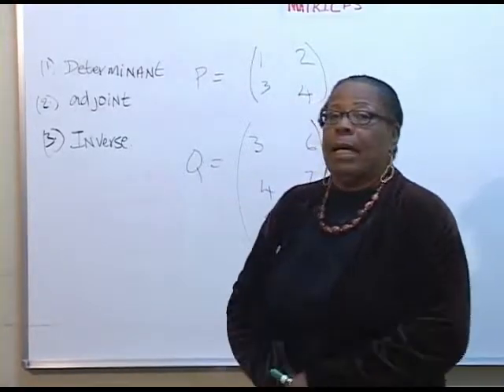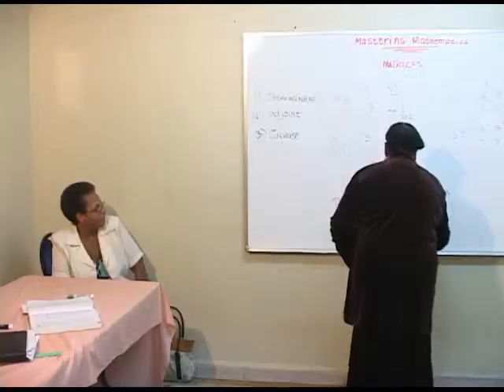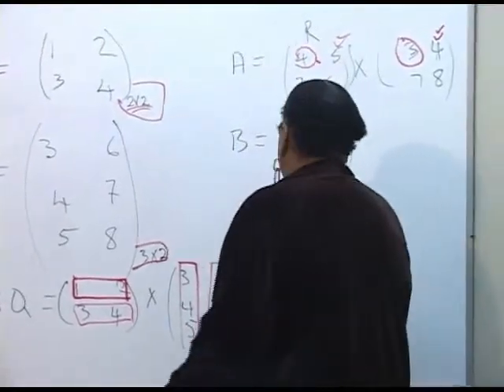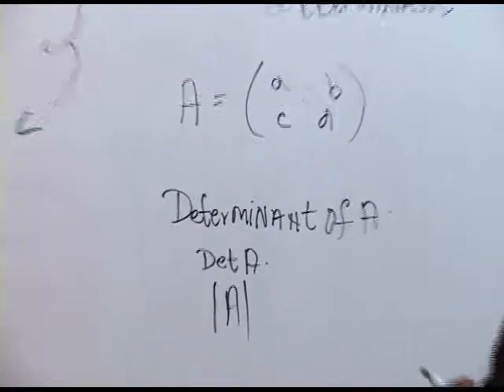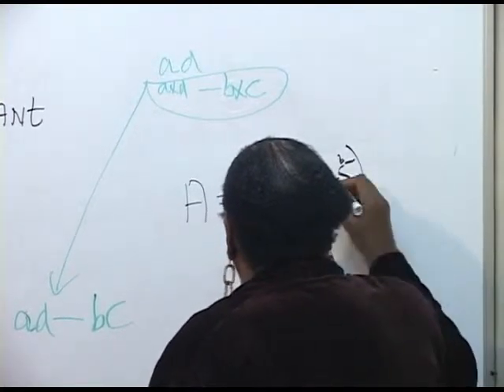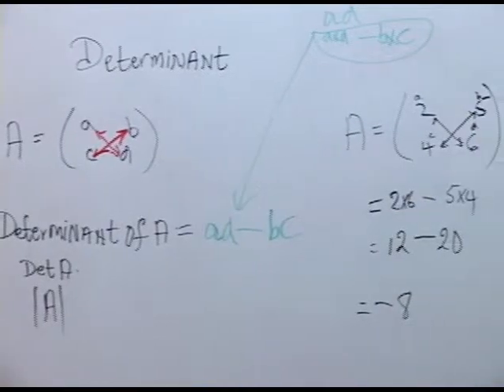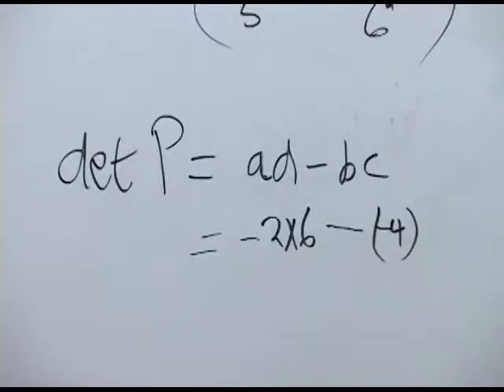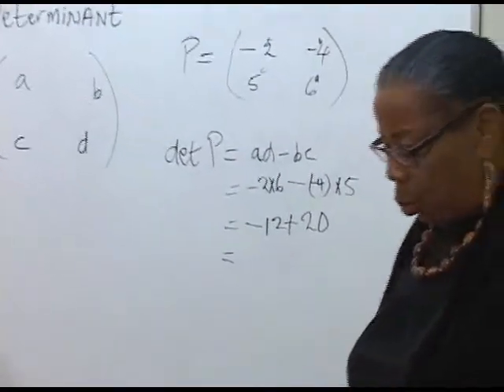episode 19 season 2012 - MATRICES